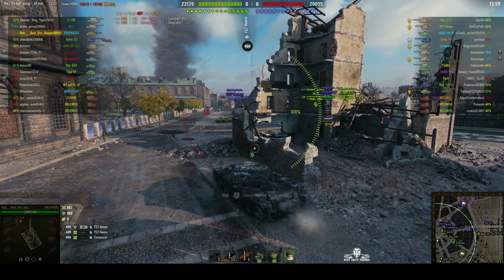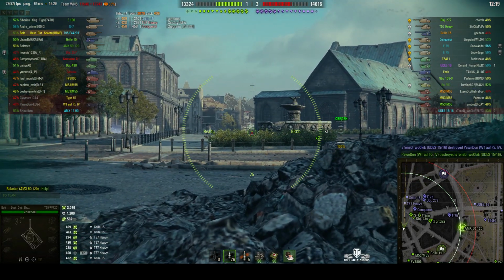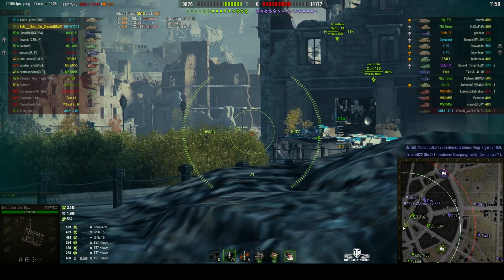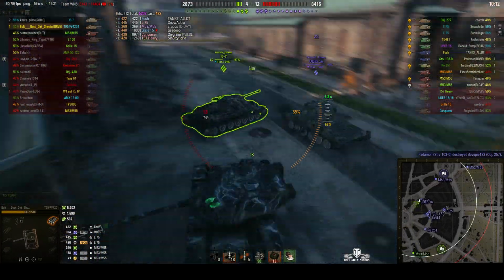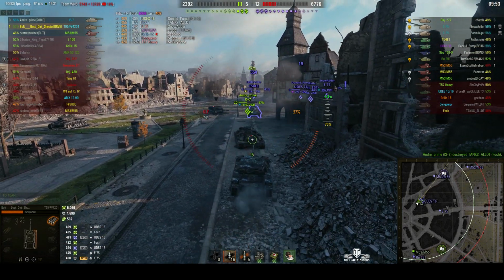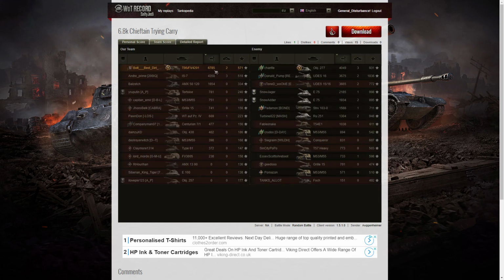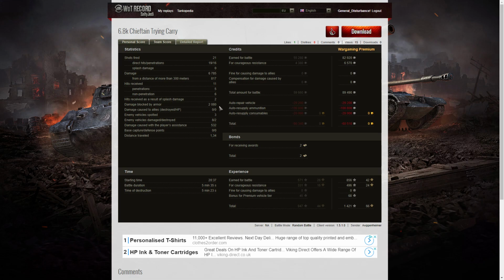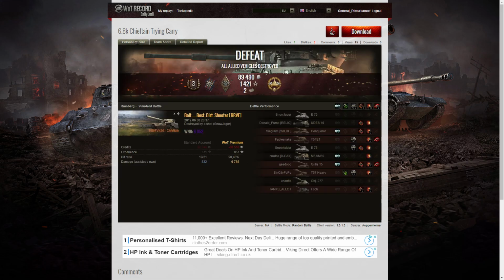T95/FV4201 Chieftain - High Calibre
This replay is from 30 June 2019 on Ruinberg. The player, Bolt___Best_Dirt_Shooter [BRVE] in the T95/FV4201 Chieftain was awarded a High Calibre.